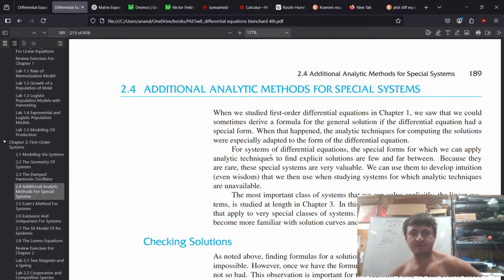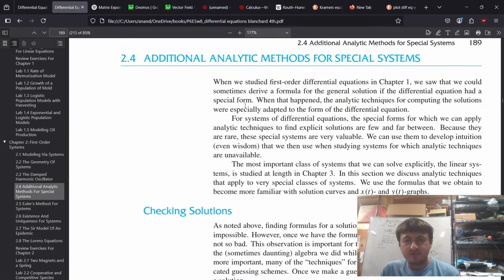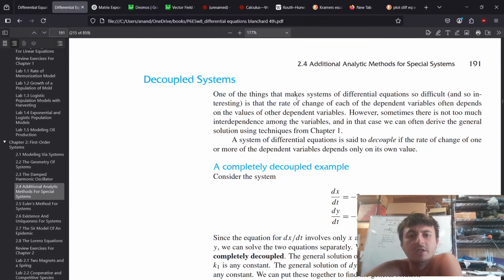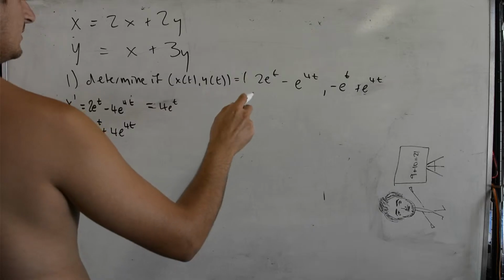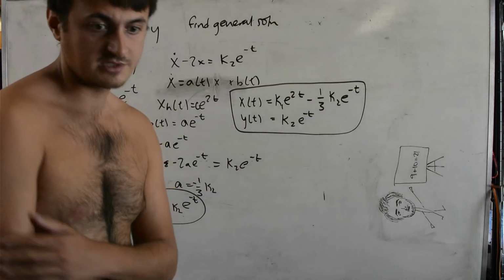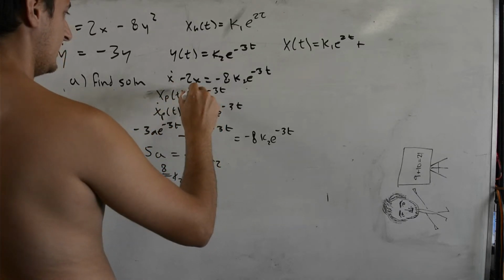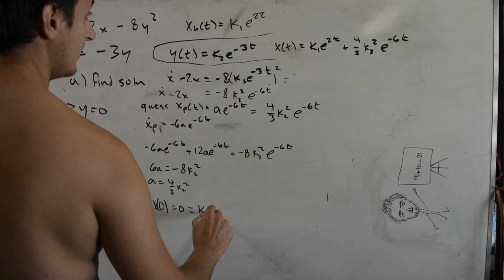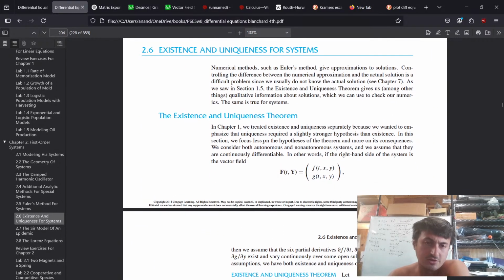2.4 Additional Analytic Methods for Special Systems - Differential Equations Blanchard